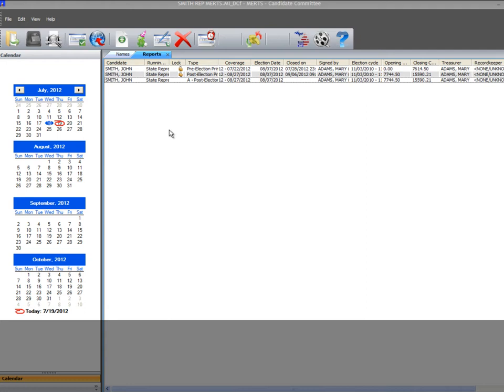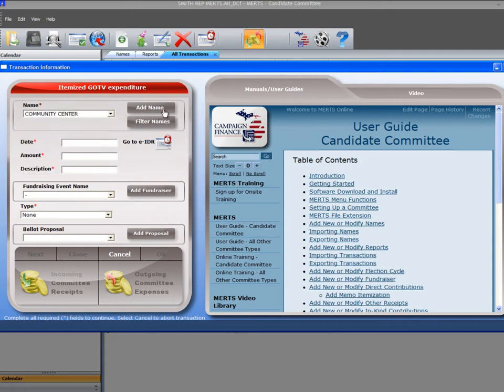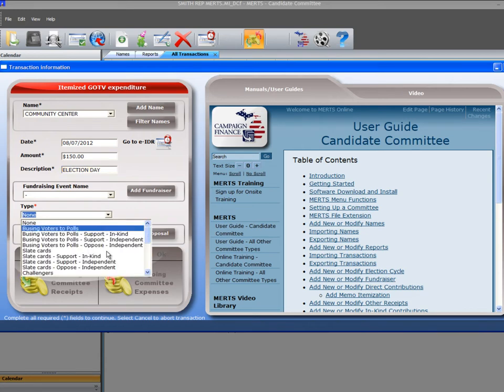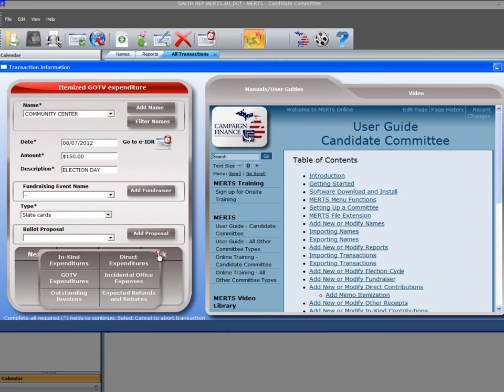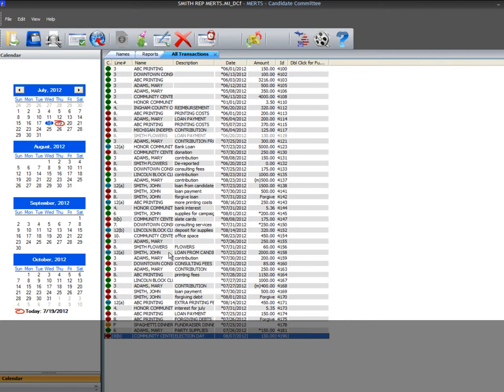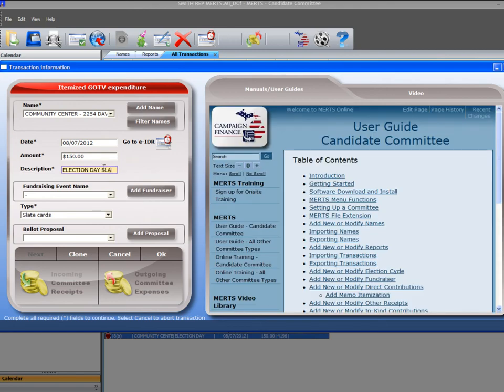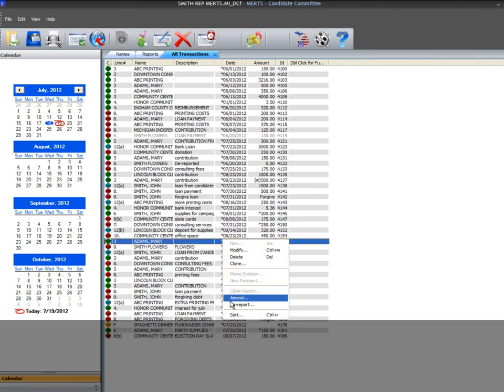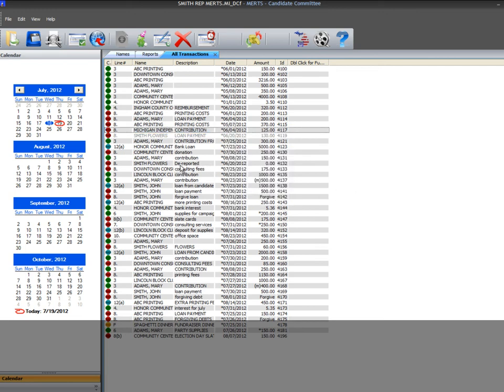MERTS - GOTV Expenditures